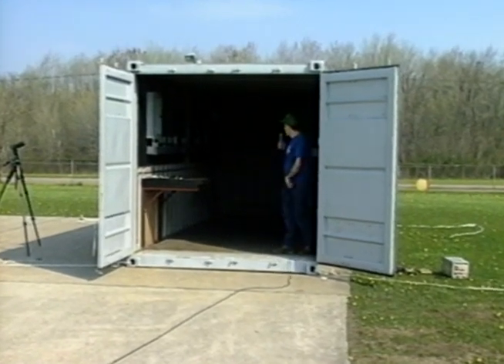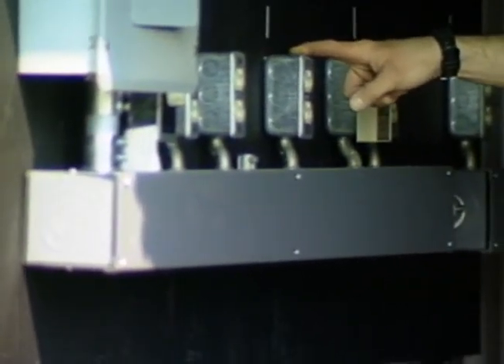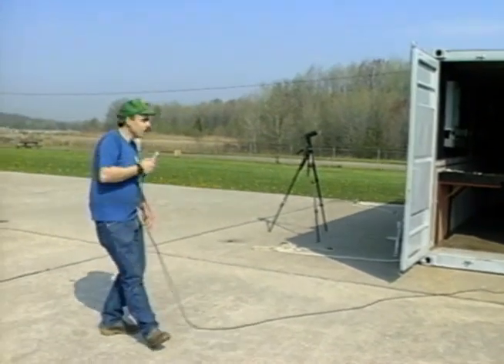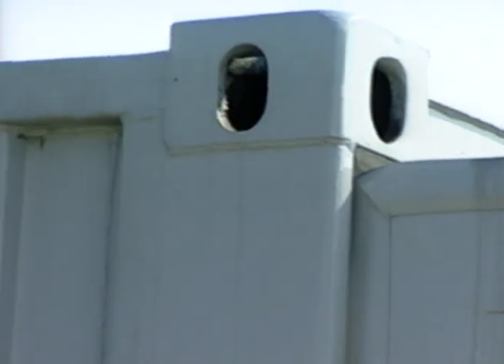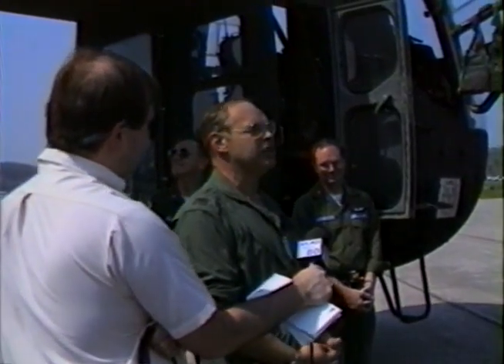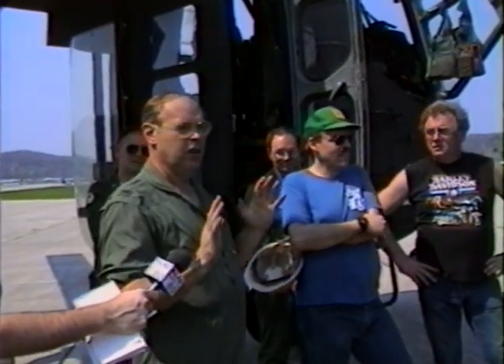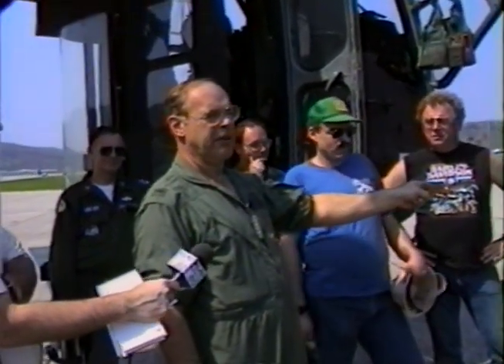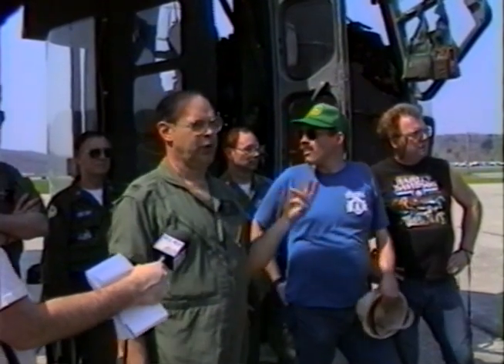CARA Container Airlift, April 1990.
On April 28th, 1990, a Sikorsky Skycrane lifted the metal container to the top of Spruce Mountain near Danbury Airport in Connecticut. The CARA repeater was installed into this container shortly after, where it currently resides at the time of this posting in 2023.

This is video captured by Rick Bennette and a few other local hams and edited by Rick in 1990. Rick is currently KD4RDB, now located in Florida.